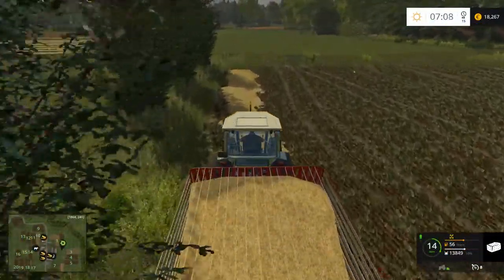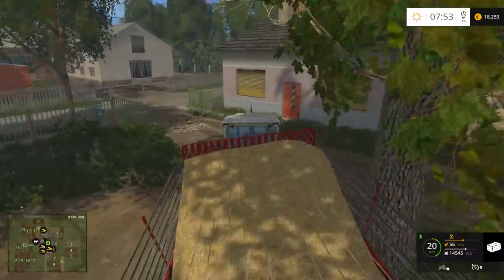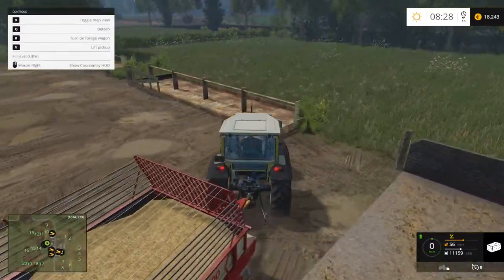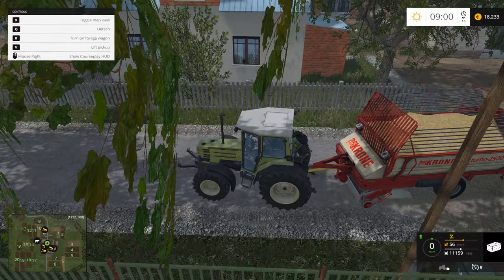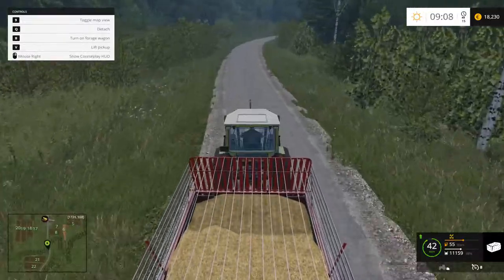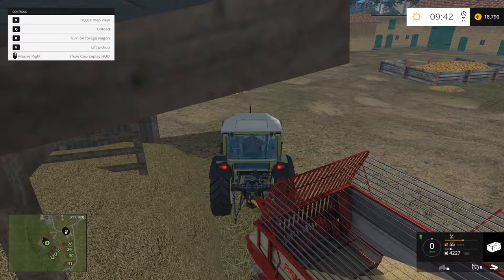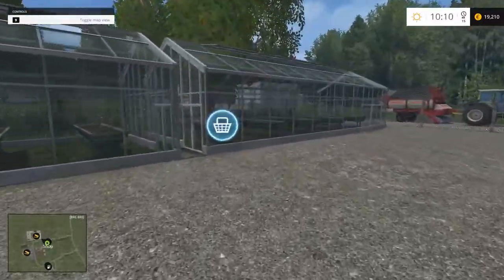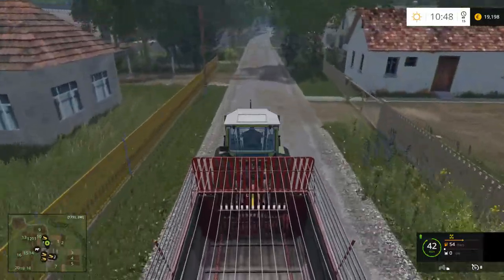Let's Play FS15 Haztaji Gazdasag 6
Welcome to Haztaji Gazdasag V1.0, a Map Mod for Farming Simulator 15 by uffuff, playlist A fairly small map with small fields, pigs and multifruit.

and other sites, any problem finding it just Google "FS15 Haztaji Gazdasag". All but one of the required mods are included in the download so be sure to unzip the downloaded file before installation.

I am not using Growth Manager which does come with the map.

FX15 Gold. If you have the vanilla version the Gold pack is a must

Universal Process Kit by mor2000, this is a direct link to the official UPK source but at time of writing the correct version is in the map download
Animation Map Trigger by Xentro.
MapDoorTrigger This seems to be by the same author as Animation Map Trigger, both are in the map download.
GuelleMistMod / Slury, manure and agricultural lime Mod  by TMT (Marhu, -Kolbenfresser-, Hatzfan) Comes with the map download. No idea what it is all for but I figured it must be important!
OEB Realterrain by OEB Modding. Comes with the map download.
Real Terrain Hotfix also by OEB Modding. Comes with the map download.
Chopped Straw For Harvesters by Decker_MMIV. Comes with the map download.
Multifruit by upsideDown. Also Multifruit Standard and Multifruit Extended. All come with the map download.